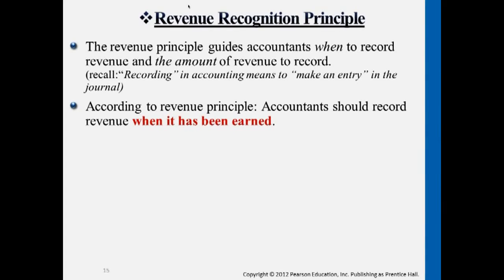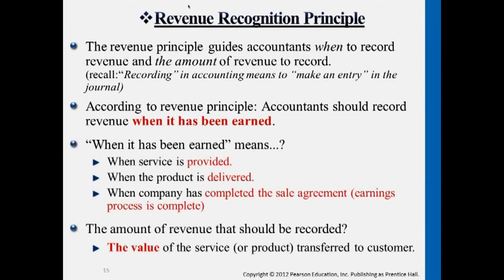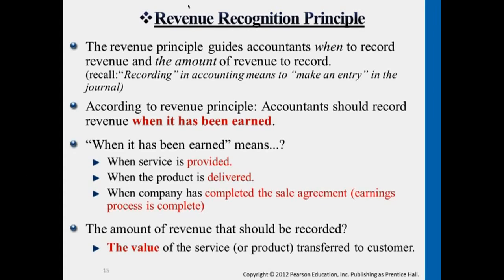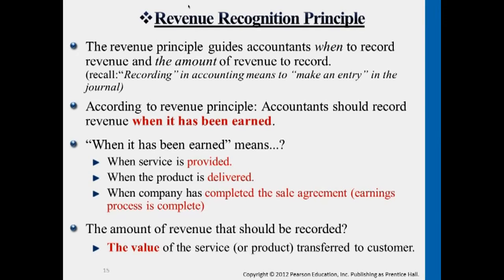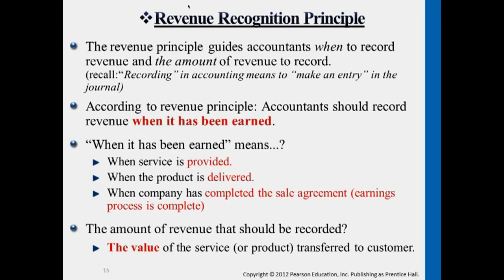Revenue Recognition Principle - Professor Victoria Chiu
Revenue Recognition Principle

00:00:05 Revenue Recognition Principle